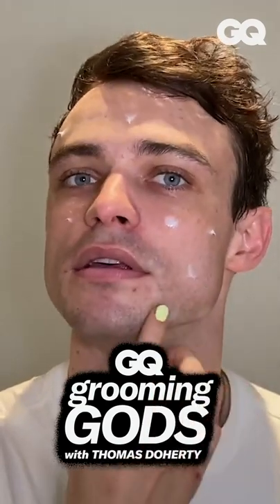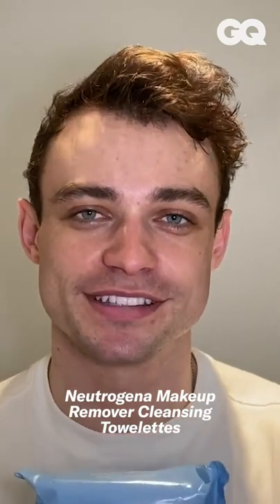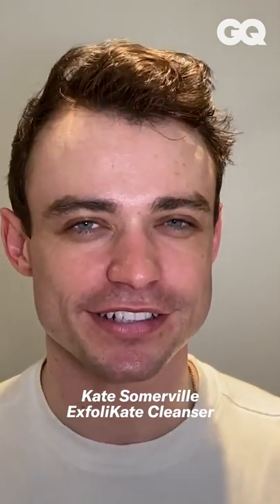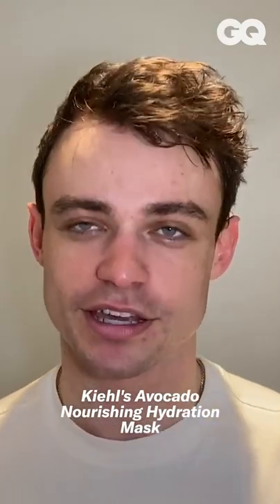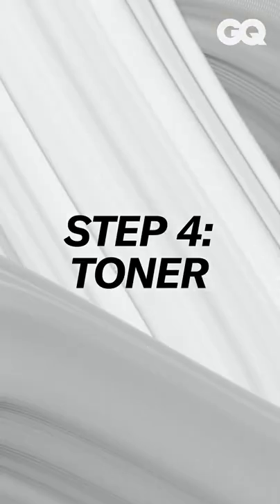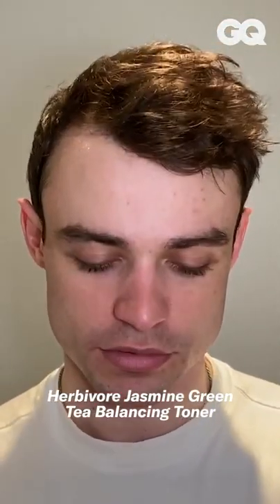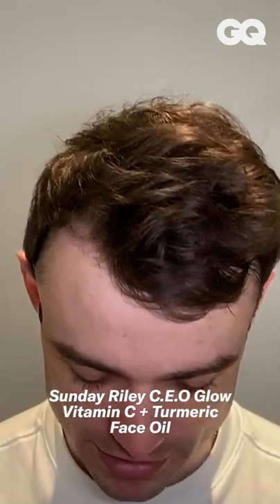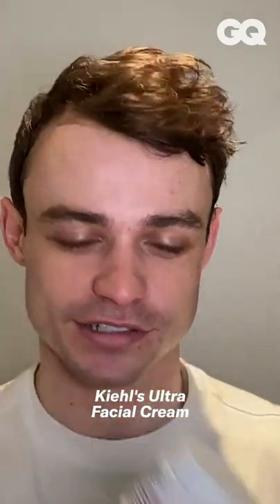gq: grooming gods with thomas doherty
gq invites thomas to share his beauty routine for GQGroomingGods in honor of gossip girl's release.

original caption:

Grooming Gods with Thomas Doherty

GossipGirl's @Thomasadoherty breaks down his beauty routine for GQGroomingGods 💥